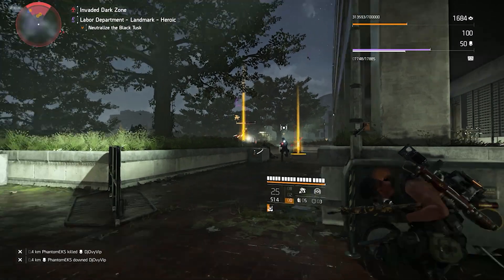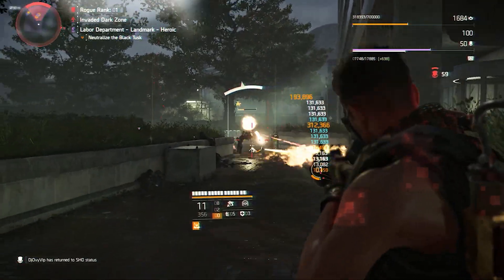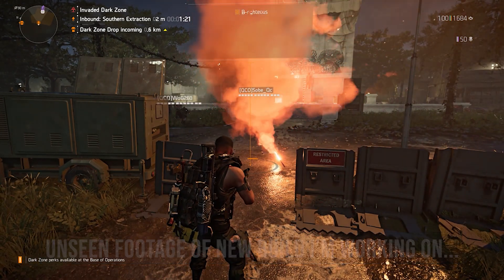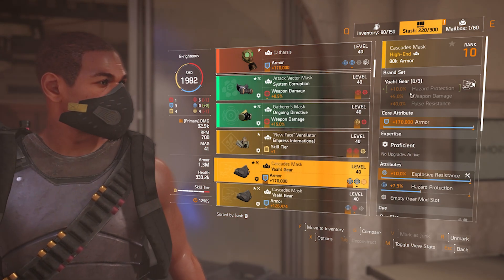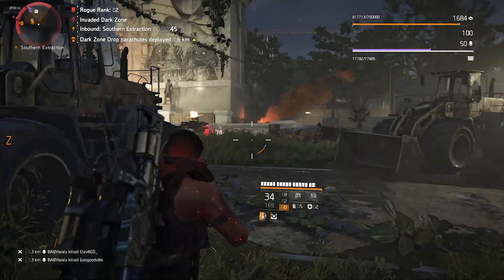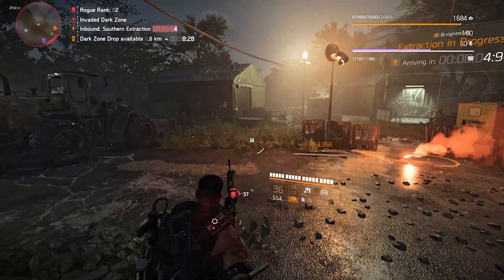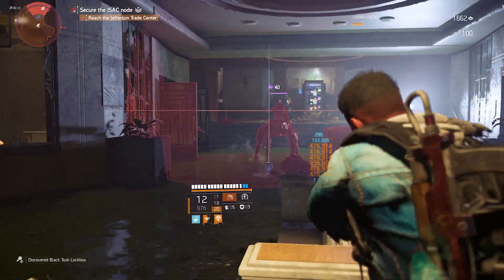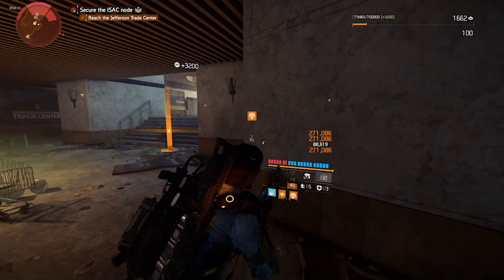Hazard Protection in The Division 2 will soon become BROKEN...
Initial release date: February 7, 2019
Engine: Snowdrop
Series: Tom Clancy's The Division
Mode: Multiplayer video game
Developers: Massive Entertainment, Ubisoft Milan
Publishers: Ubisoft, Ubisoft Milan
Platforms: PlayStation 4, Xbox One, Google Stadia, Microsoft Windows